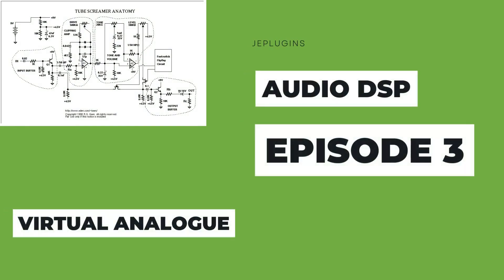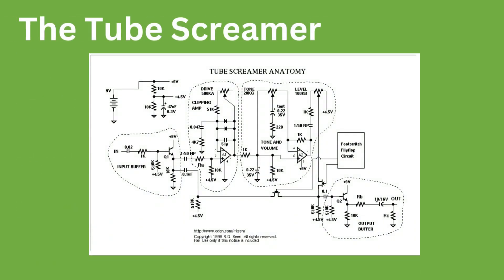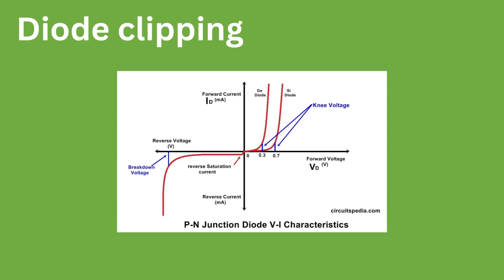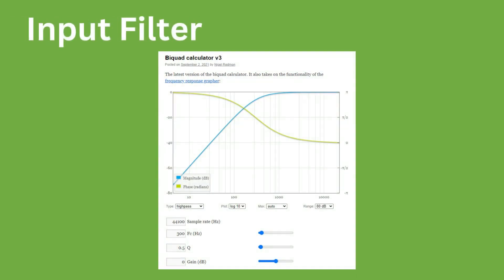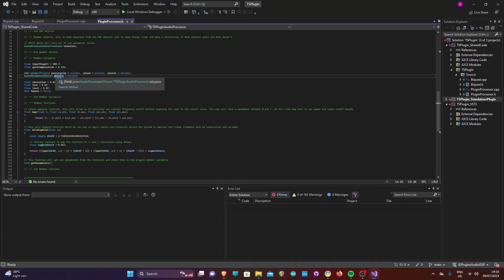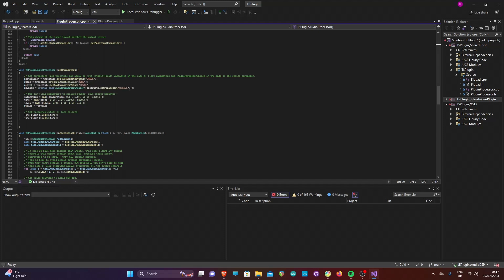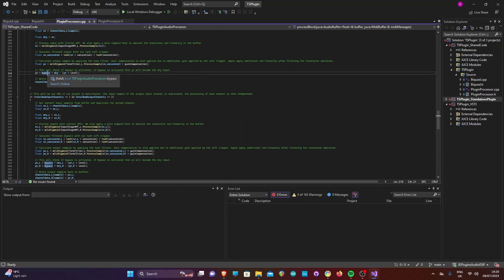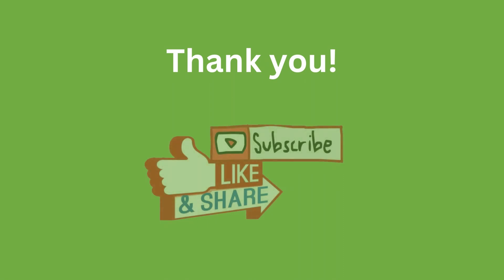Audio DSP: Episode 3 - Introduction to Virtual Analogue (JUCE Code in description)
This episode introduces the concepts of virtual analogue and digital modelling signal processing. An example is presented by modelling the tube screamer using the methods discussed in the previous episodes.

Bibliography:

Martínez Ramírez, Marco A., Emmanouil Benetos, and Joshua D. Reiss. "Deep learning for black-box modeling of audio effects." Applied Sciences 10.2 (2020): 638.
Biquad Calculator V3 | EarLevel Engineering. 2 Sept. 2021,
Pirkle, Will C. Designing Audio Effect Plugins in C++: For AAX, AU, and VST3 With DSP Theory, Chapter 19 - Nonlinear Processing, Pp. 548, Hyperbolic Tangent. 2nd ed., Routledge, 2019.
R.G. Keen. The Technology of the Tube Screamer.
Serengil, Sefik. “Hyperbolic Tangent as Neural Network Activation Function.” Sefik Ilkin Serengil, 2 Feb. 2020,